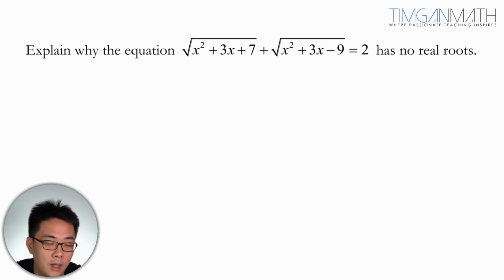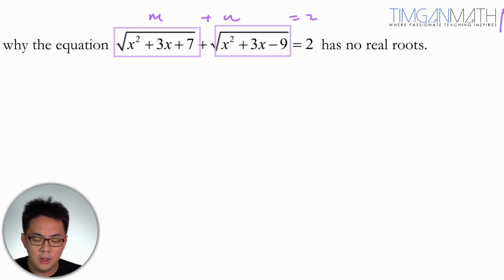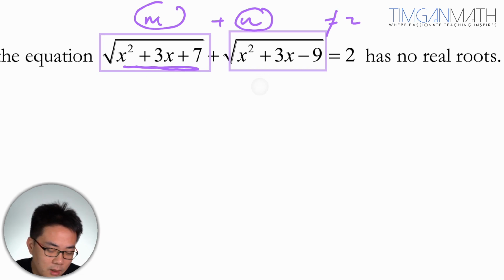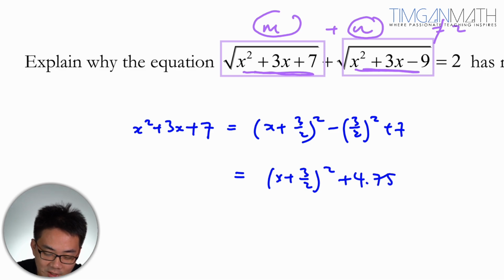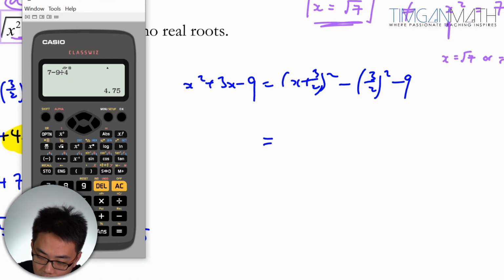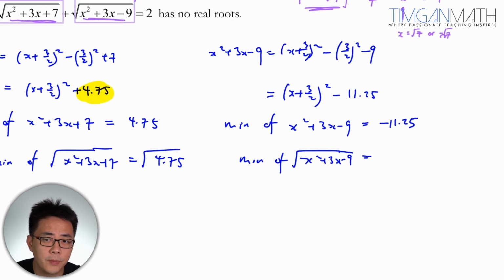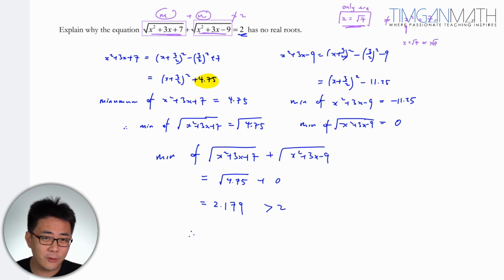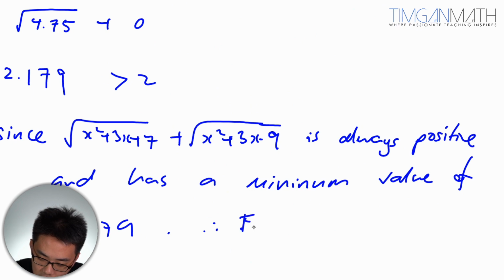AM Quadratic Equations, Inequalities and Modulus Functions Practice Question 1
✏️ Topic: Quadratic Equations, Inequalities and Modulus Functions